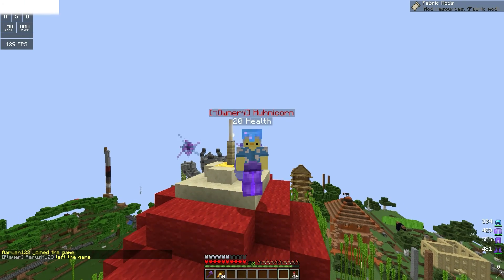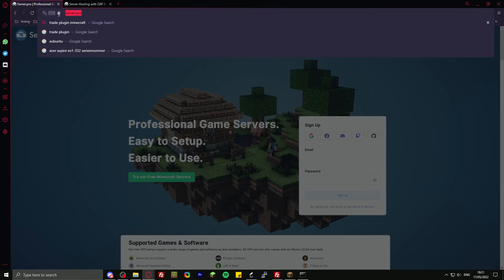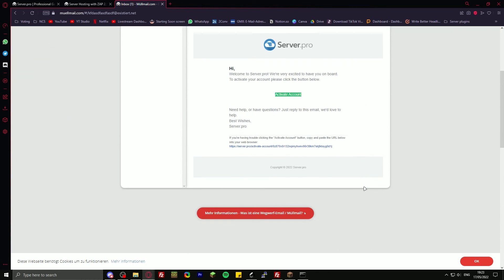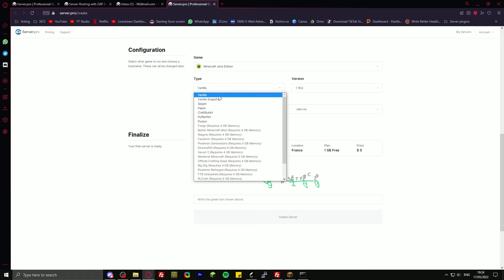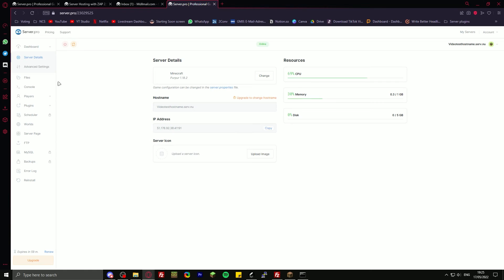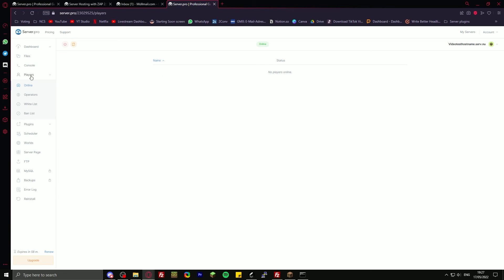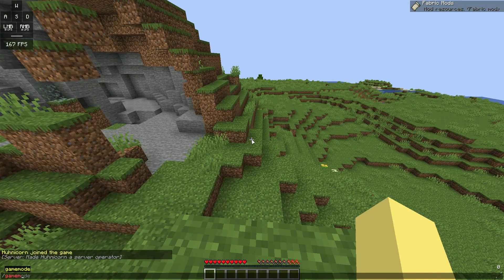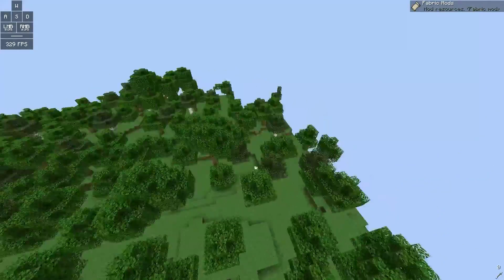How to Make An SMP Server in Minecraft for Free 2023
How to Make An SMP Server in Minecraft for Free? I will show you how to setup your own SMP for Tlauncher, Java or Bedrock Edition in just a few minutes! This is without Aternos

Do you want your own Minecraft server to play on? Mods/Plugins/Vanilla on Bedrock/Tlauncher/Java, whatever you want:

This is how to make a minecraft smp such as the Dream SMP or Lifesteal SMP!